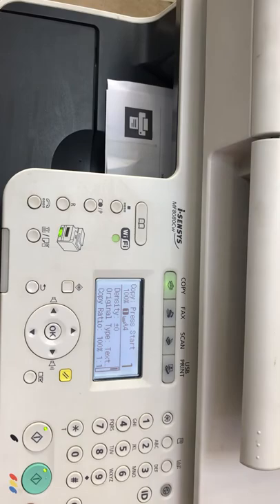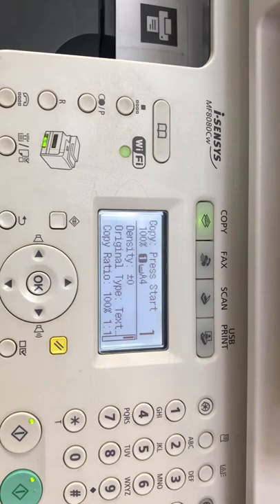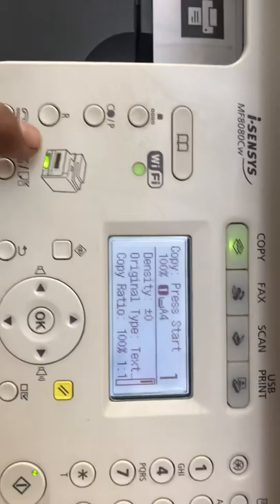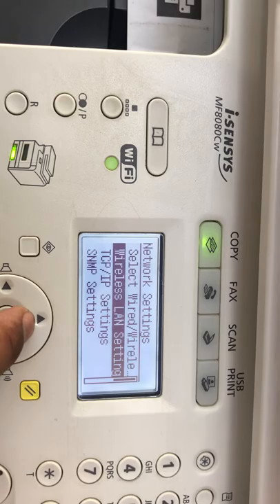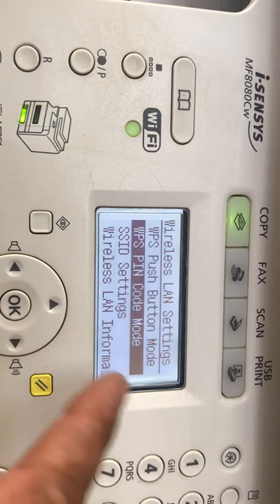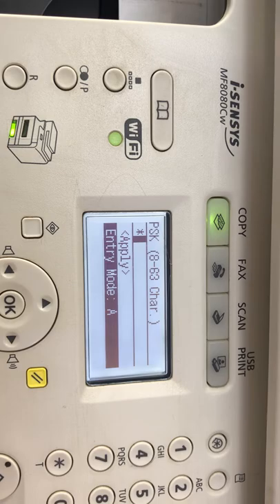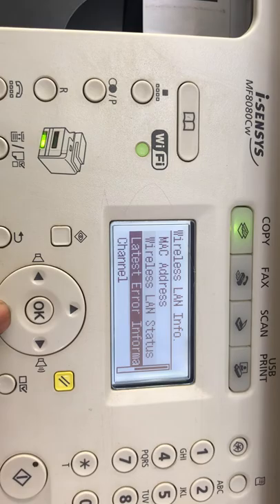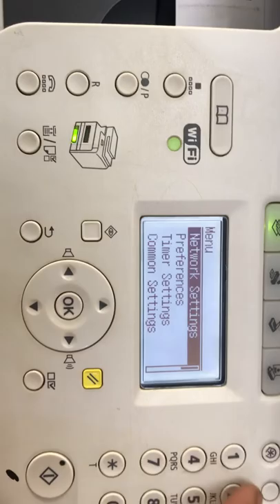Canon MF Series WiFi Setup and Network Tutorial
In this video I gave a tutorial about canon MF8080Cw All in one printer.
How to connect canon MF8080Cw with WIFI connection.
Using this method, you will be able to print and scan documents from your mobile or any other portable device.
Follow the steps to learn some key points of multipurpose machine canon MF8080Cw wifi setup.

Bilal's Workshop - Technologist and Vlogger